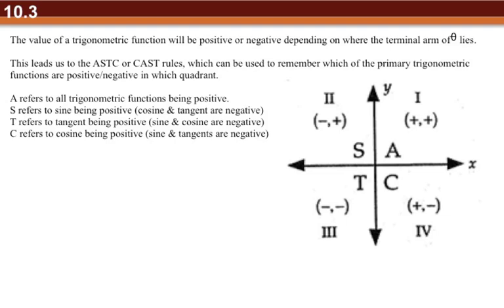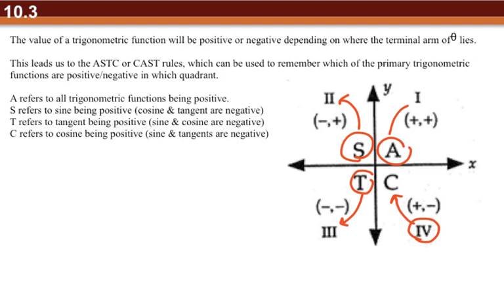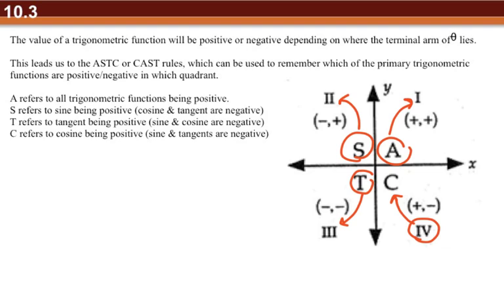PC20 10 3 5